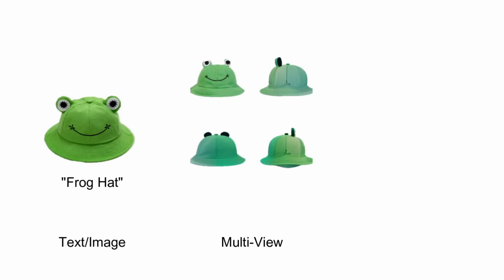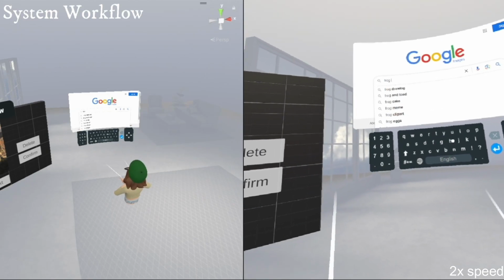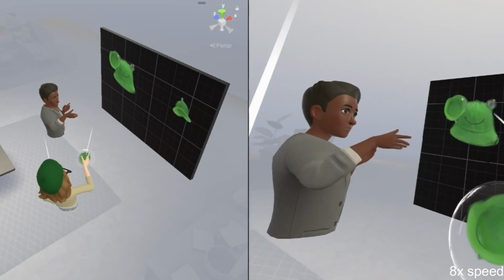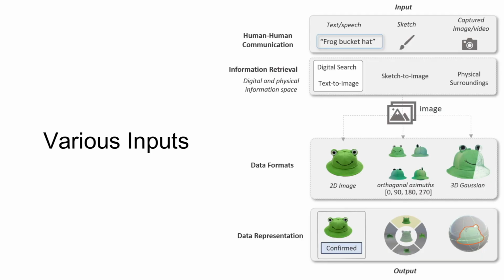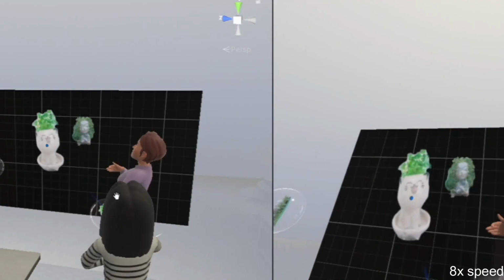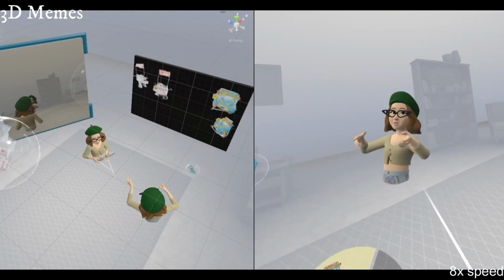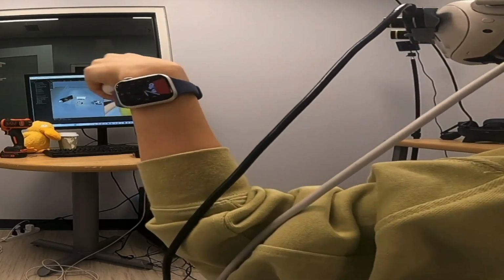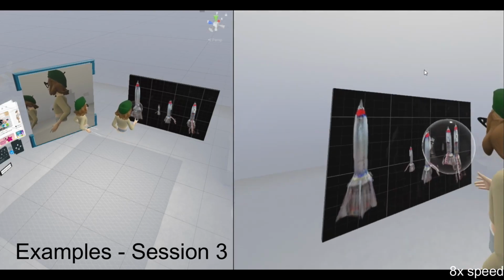Thing2Reality Demo Video [UIST 2025]